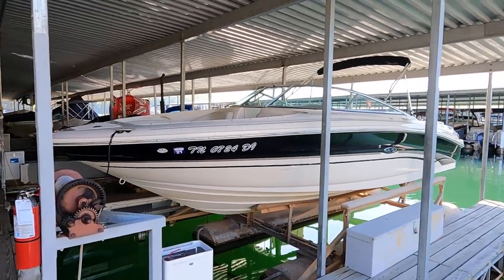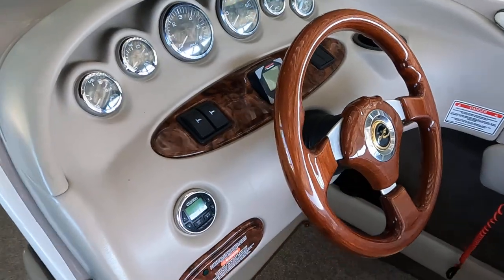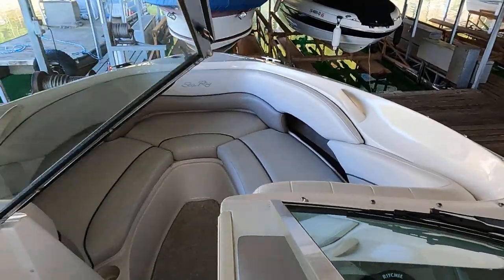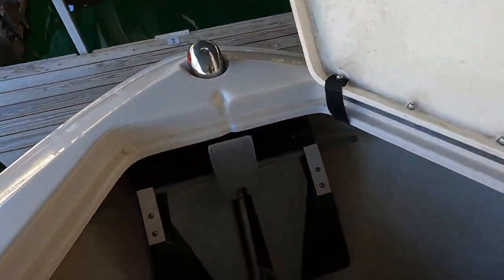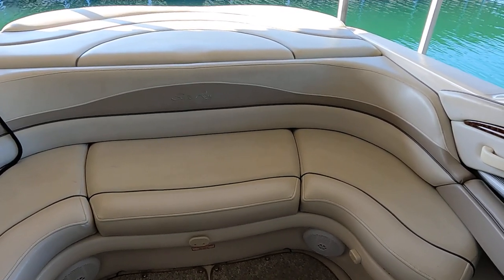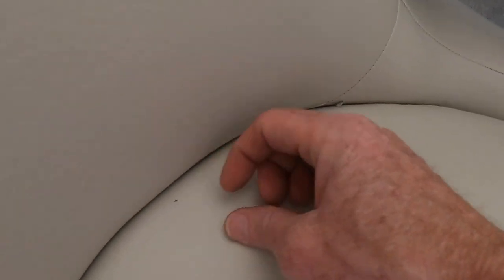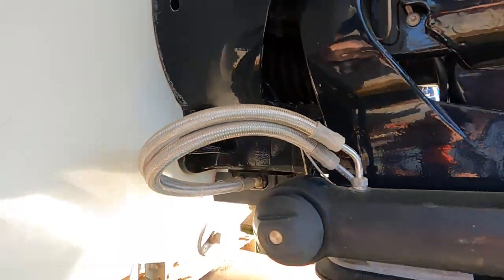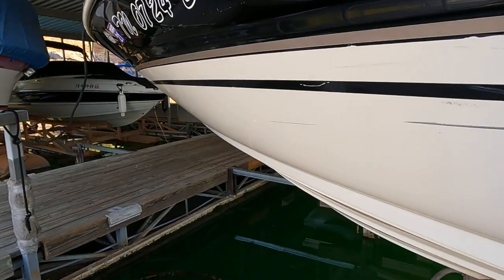2003 SeaRay 240 Signature Bowrider For Sale on Norris Lake Tennessee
This One-Owner, Fresh-Water 2003 SeaRay 240 Signature Bowrider For Sale on Norris Lake TN is equipped with a MerCruiser 350MAG MPI V8 Inboard/Outboard Engine with Bravo 3 Dual Prop Outdrive and Features Smart Craft Integration (Live Fuel Economy Data & Integrated Depth Finder), Hydraulic Trim Tabs, an Extended Swim Platform with Swim Boarding Ladder, Bimini Top, Driver & Passenger Bolster Seats, a Removable Lounge Table with Filler Cushion, Snap-In Cockpit Carpeting, an Head Compartment (No Porta-Potti Currently Installed), a Tilt Steering Wheel, Clarion AM/FM/CD Stereo with Driver Remote, Subwoofer, & Amplifier, Dual Batteries with Battery Switch, Onboard Pressure Water System with Transom Shower, a Transferable Covered Slip with Lift on Norris Lake Tennessee & More!